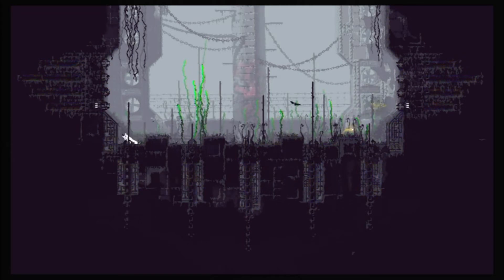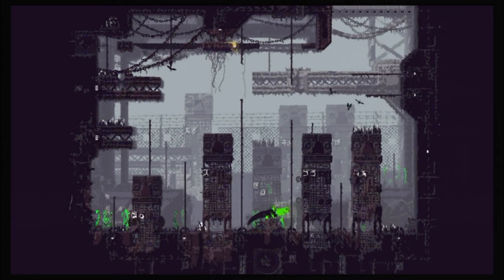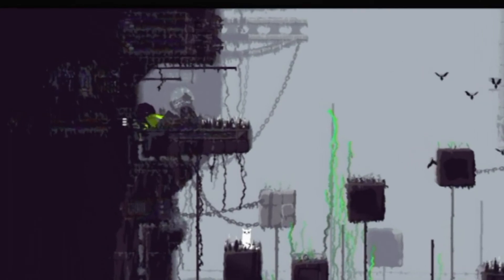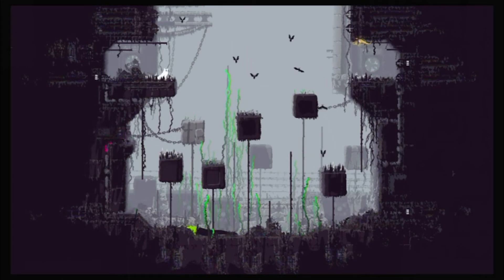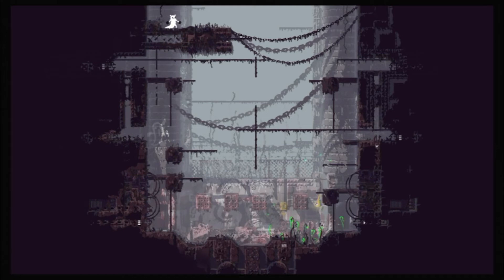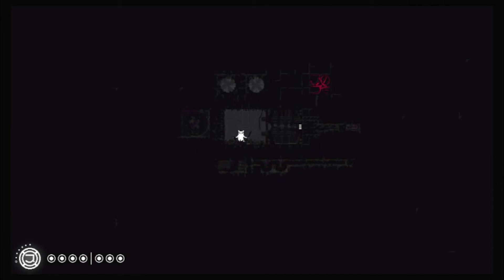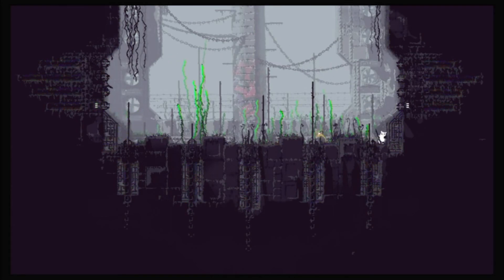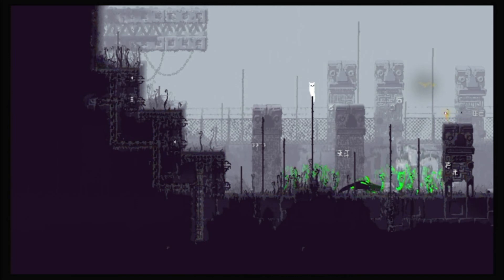Oh, the Misery! Rain World Let's Play EP 2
Little bit of Rain World Gameplay - Wow this game is so sad to play. I just wanted to eat and I ended up just causing everyone pain! Please forgive me in mosquito alien heaven, and I hope those lizard's injuries healed okay :(